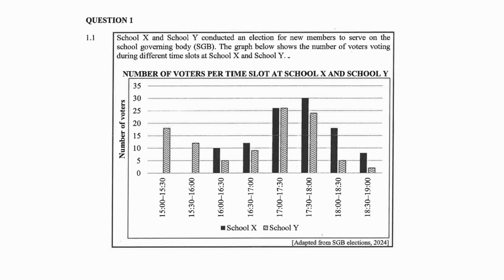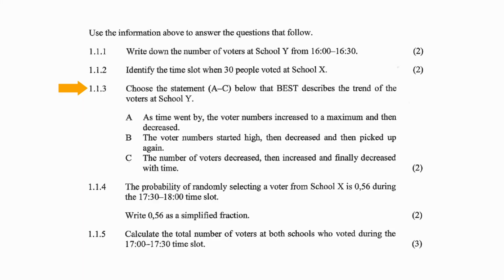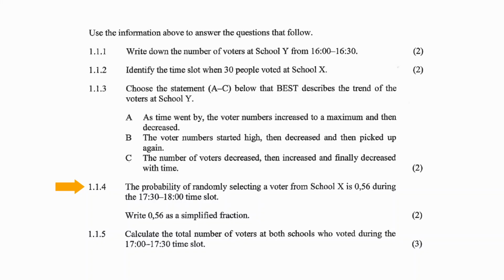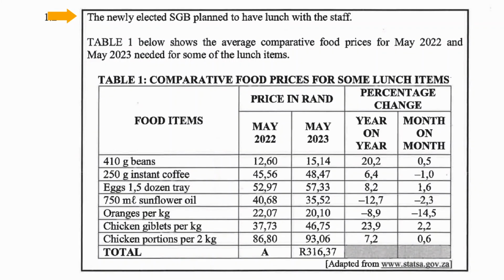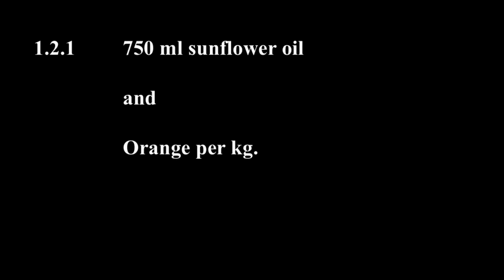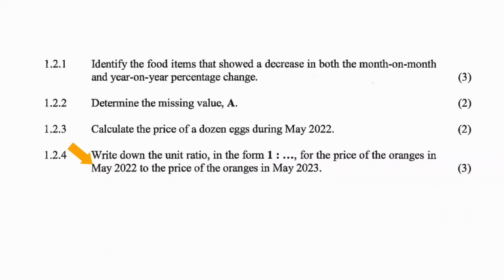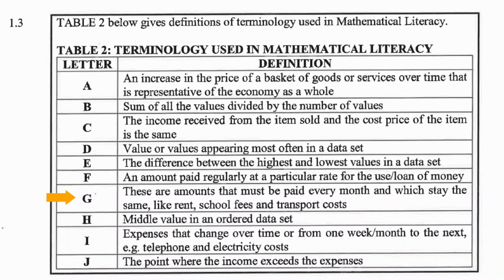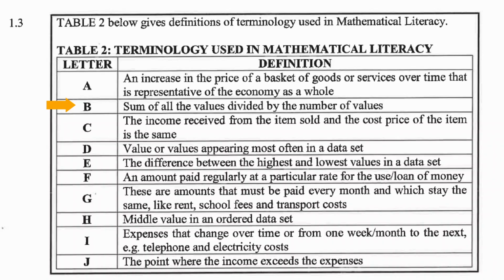Maths Lit Grade 12 November 2024 Paper 1 Question 1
In this we work through question 1 of the Mathematical Literacy grade 12 November 2024 Paper 1 exam.

Maths Literacy
Maths Lit
Mathematical Literacy
Mathematical Literacy Grade 12
Maths Lit Grade 12 Paper 1 Revision
Maths Lit Finance Grade 12
Electricity Tariff Calculations in Maths Lit
Mathematical Literacy Grade 12 Energy Costs
Practical Applications in Maths Lit
Finance in Mathematical Literacy